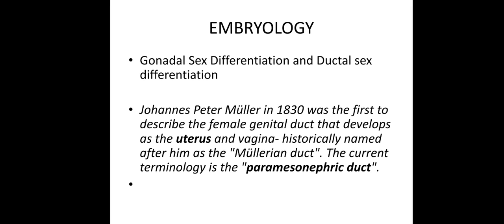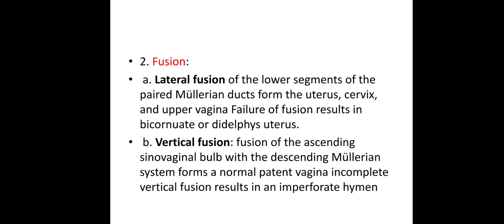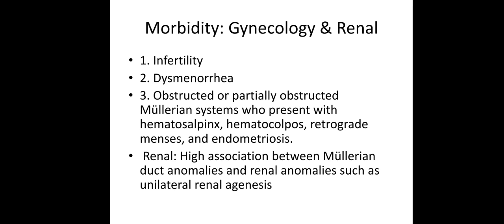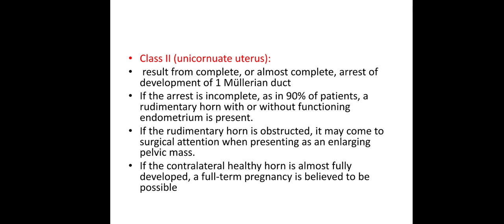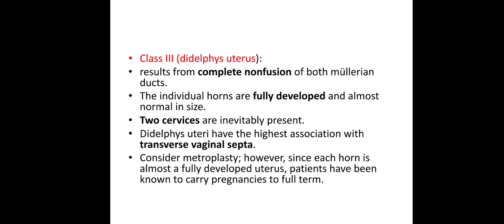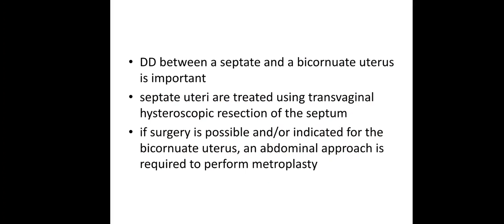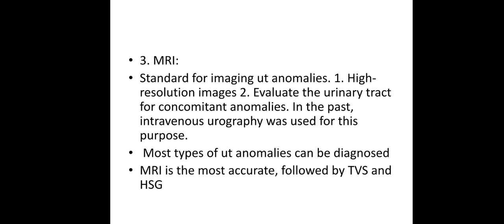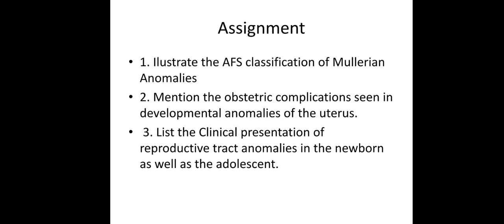Developmental anomalies of reproductive tract.